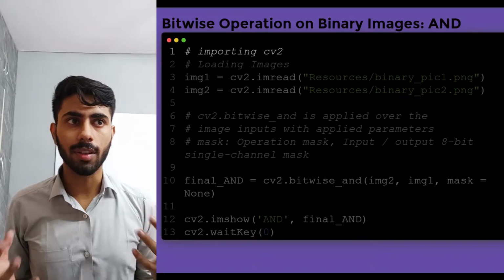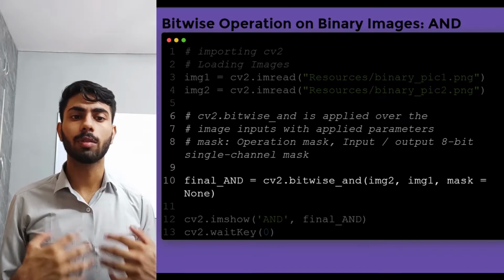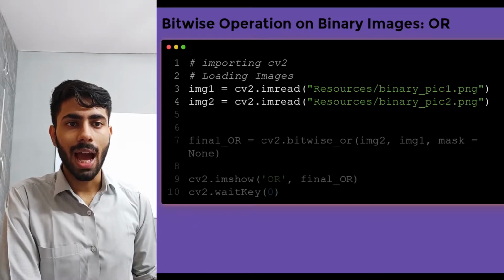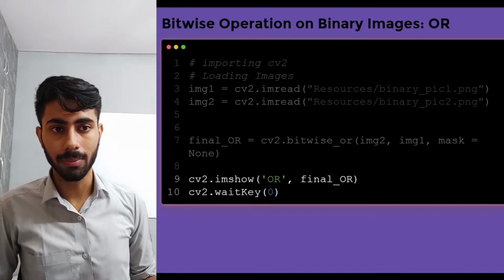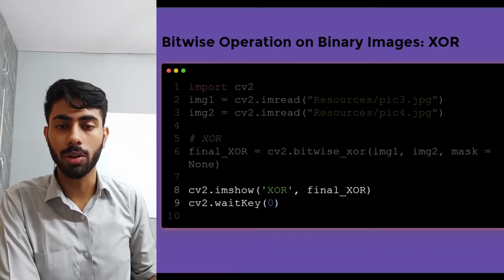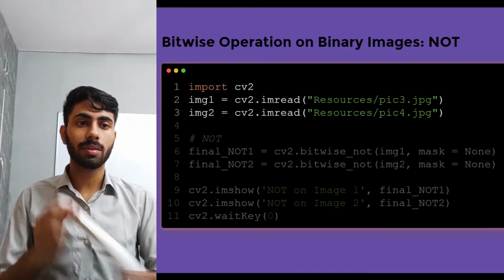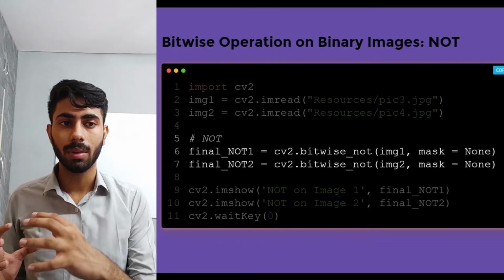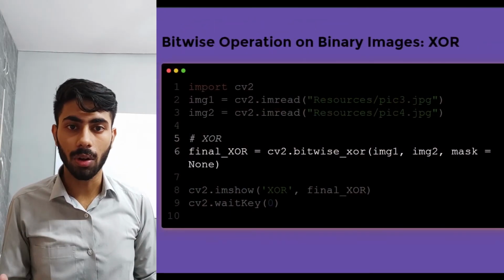5) Bitwise Operations on Binary Images : AND, OR, NOT, XOR | Complete OpenCV Tutorial in Python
Hey Buddy, in this video I have explained how you can perform Bitwise Operations on Binary Images: AND, OR, XOR, NOT using OpenCV.
This video is a part of the Complete OpenCV Tutorial in Python series.